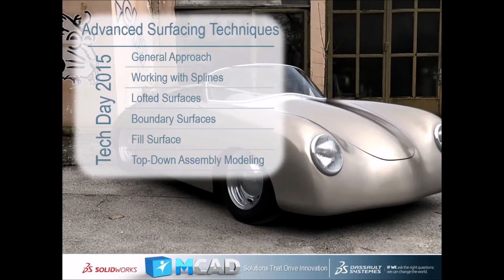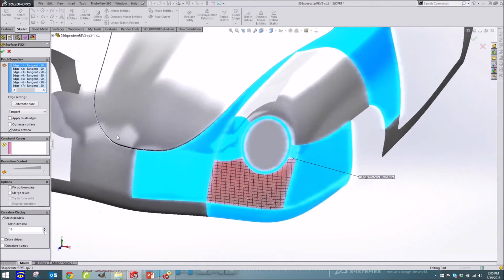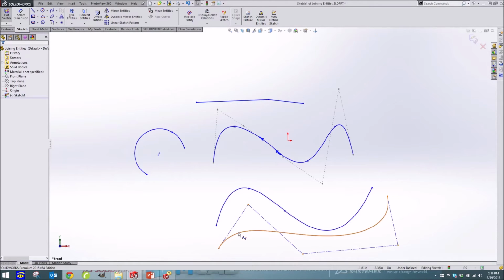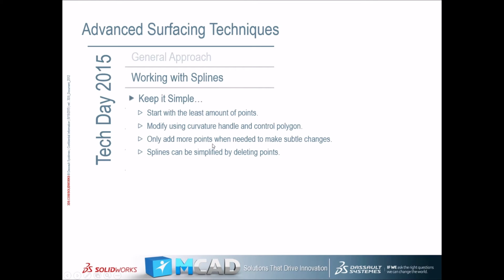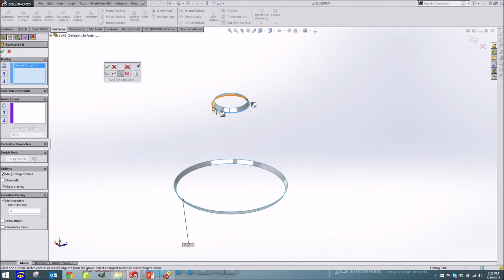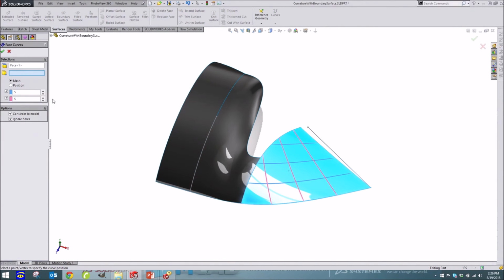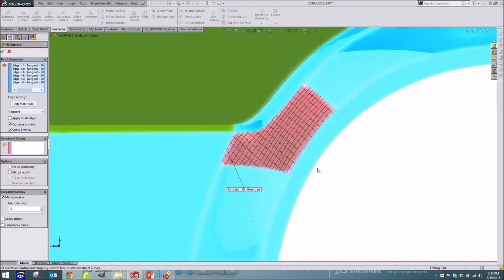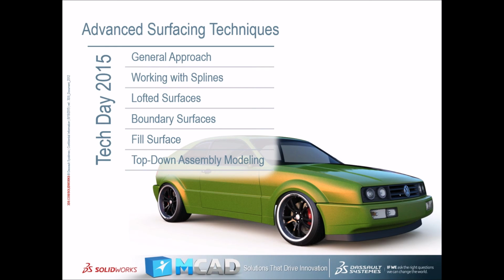SolidWorks Tech Days 2015 - Presented by MCAD: Look at Those Curves!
Automotive surfacing in SolidWorks.